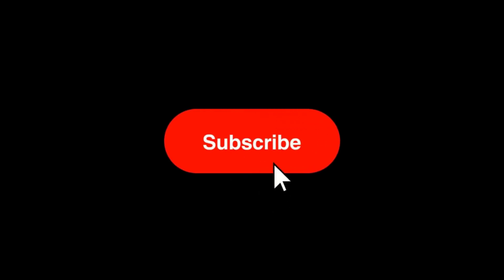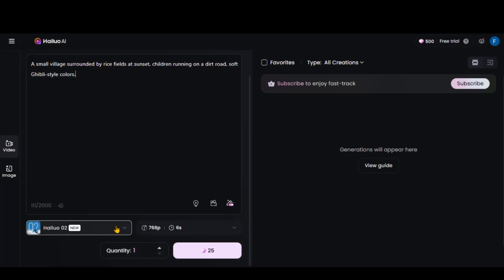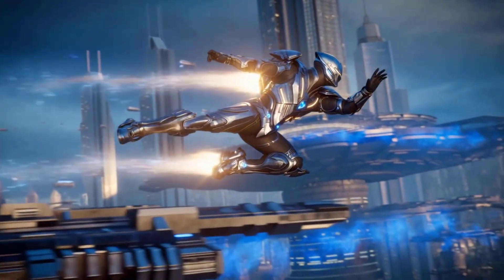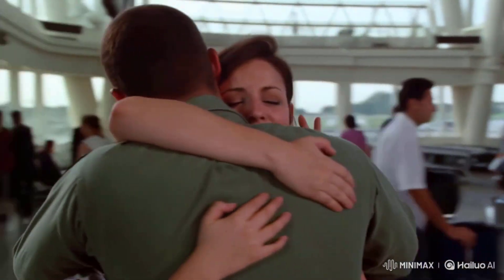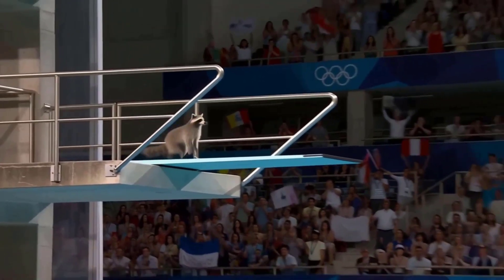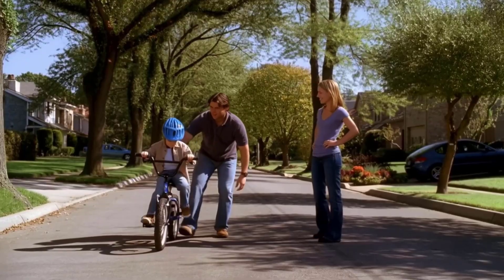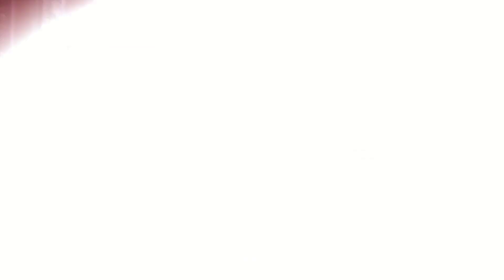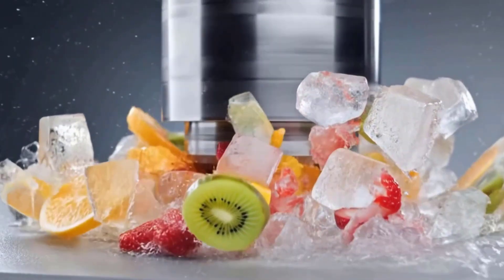Hailuo AI 02 vs Google Veo 3 — Which Is the Best AI Video Generator?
If you're looking for the best AI video generator, this comparison between Hailuo AI 02 and Google Veo 3 will save you hours. We tested both tools using the same prompts to see which delivers better video quality, realism, speed, and creativity.

From Hailuo AI video generation features like realistic animals and cinematic effects to Veo 3’s AI video rendering and editing precision, this side-by-side review breaks it all down for you.